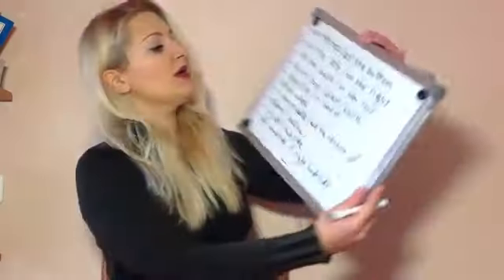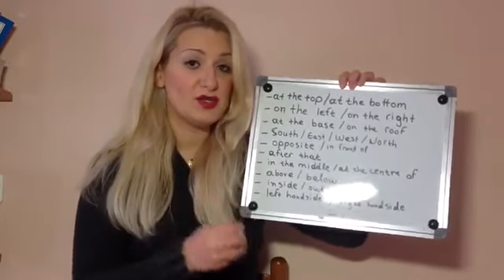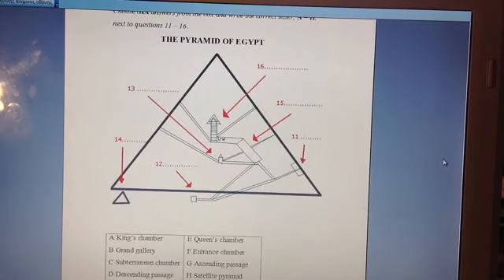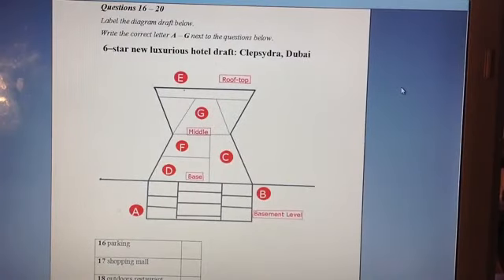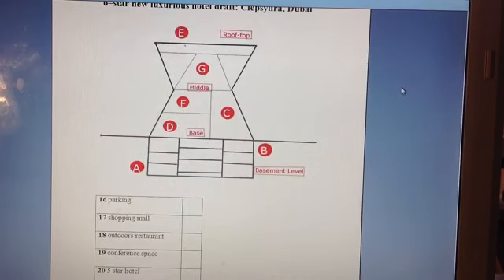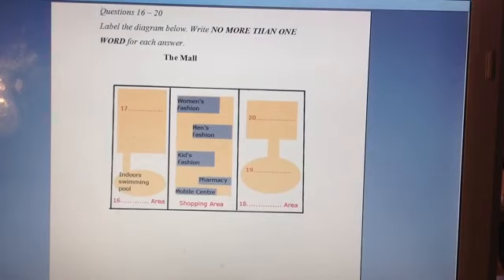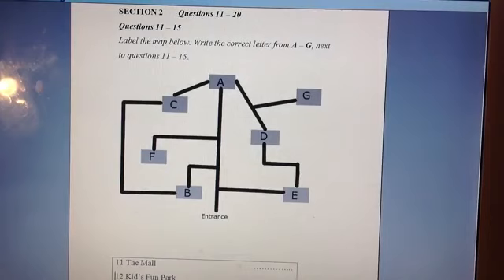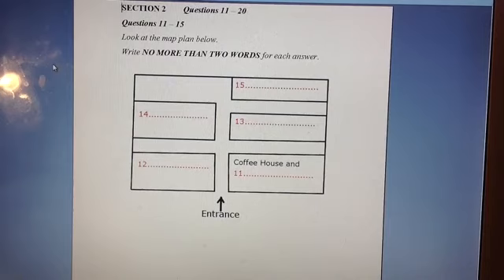American Council ( IELTS listening )(5)